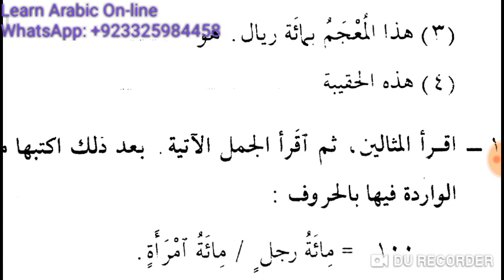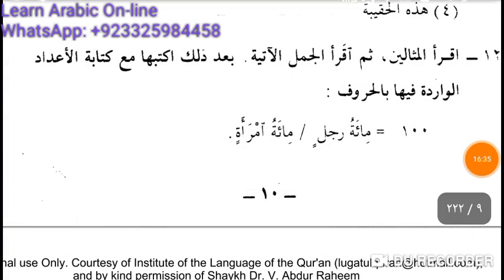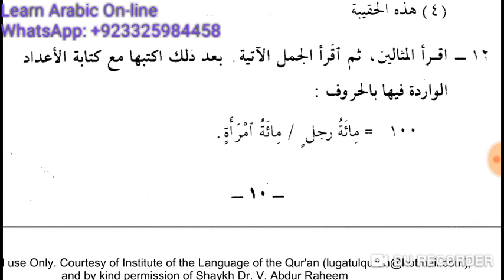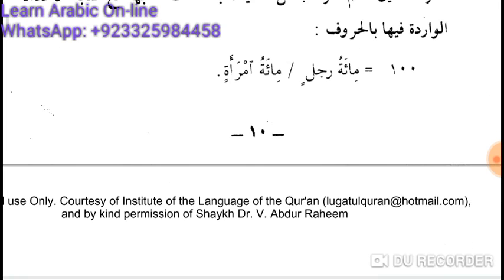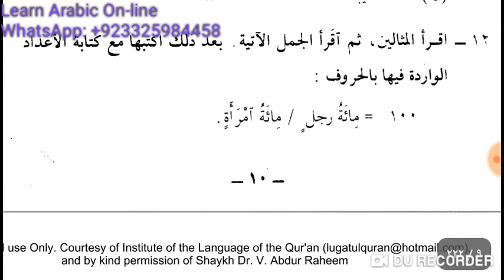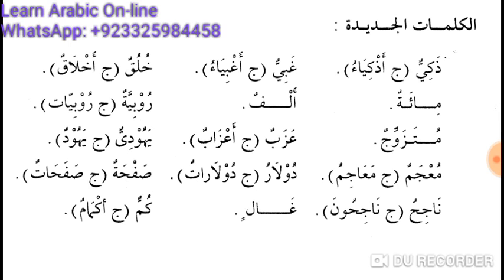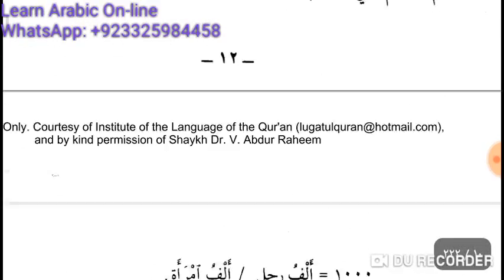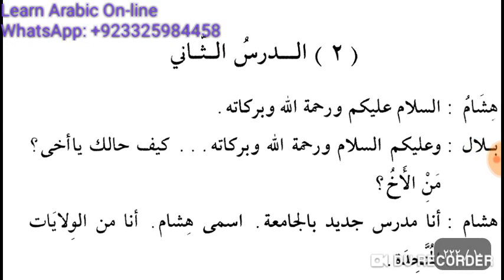Class 46 of Online Arabic course for Kulwa from Duroos ul Lughatil Arabiyyah Book 1 Lesson 1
Lesson 1 Duroos ul Lughatil Arabiyyah Book 1